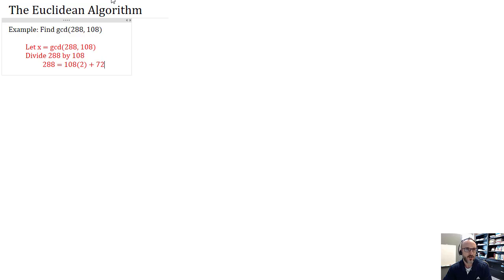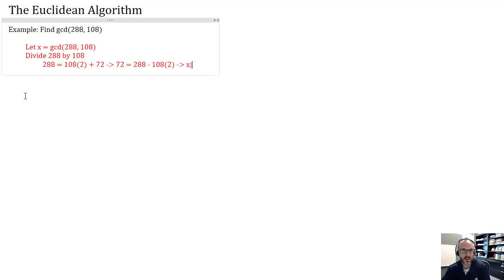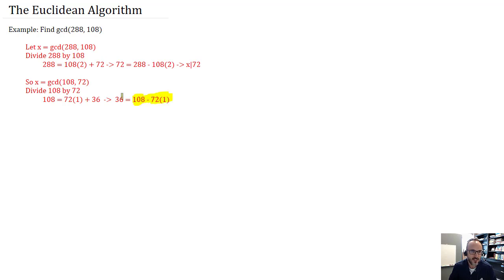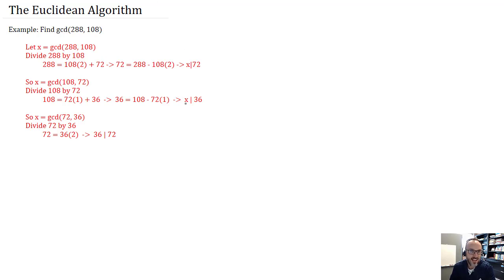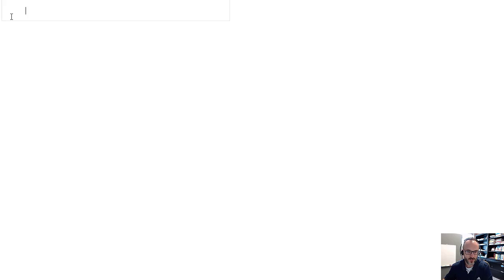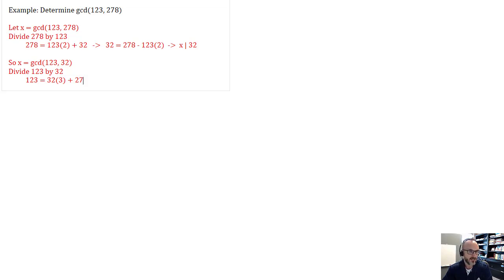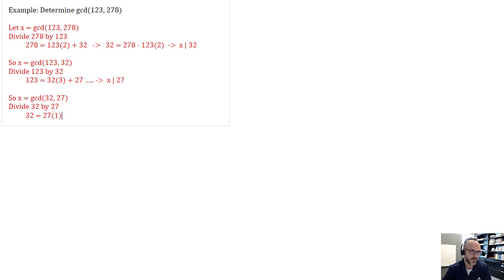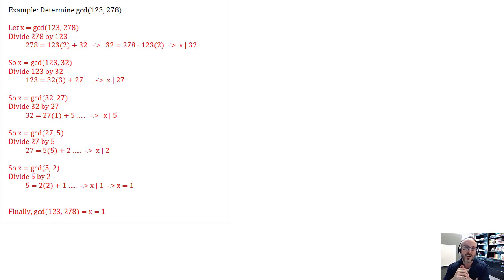The Euclidean Algorithm